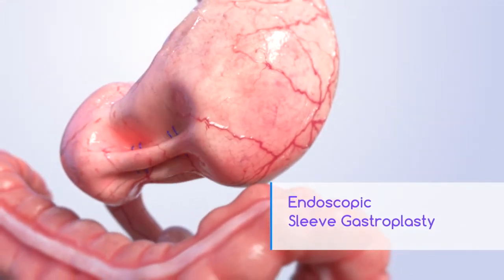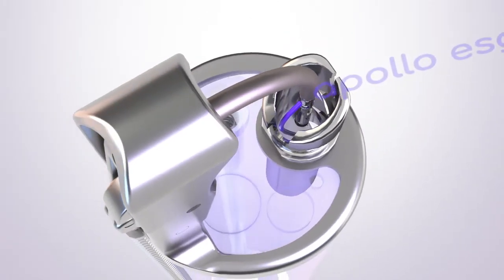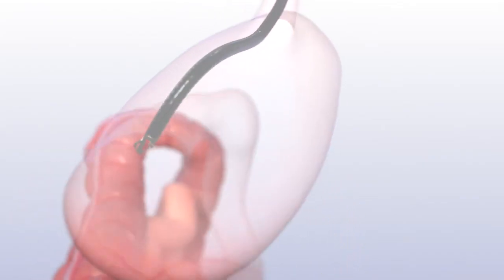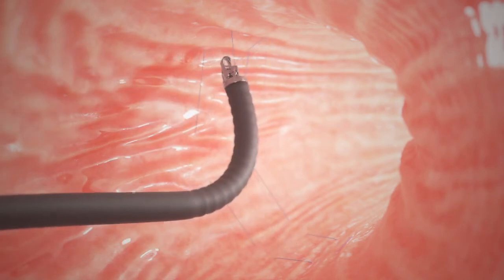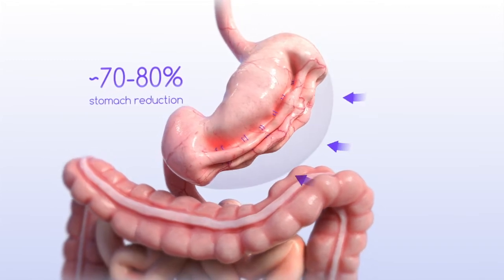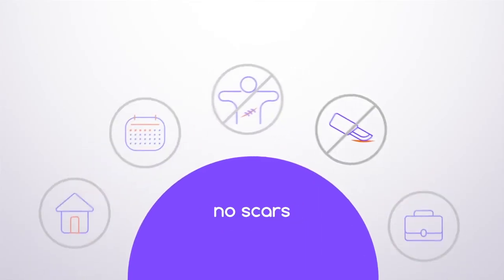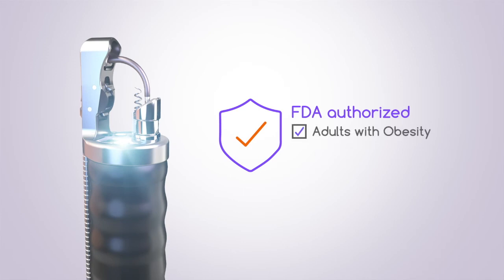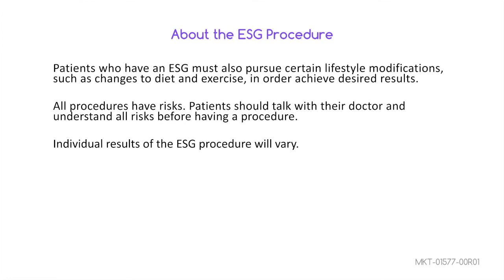Endoscopic Sleeve Gastroplasty (ESG) Procedure Animation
ESG is an endoscopic, incisionless weight loss procedure performed by our surgeons here at TLC Surgery. During this procedure, the stomach is sutured with a specialized device called the Apollo ESG™ System to make your stomach smaller.